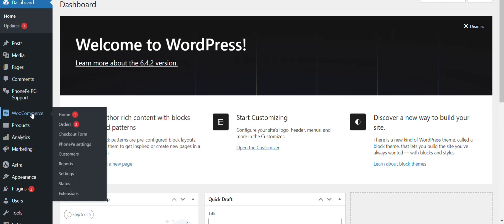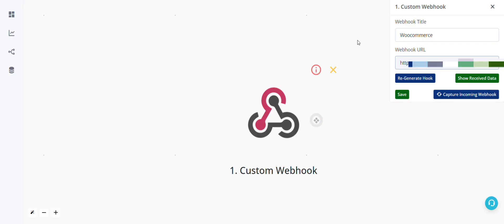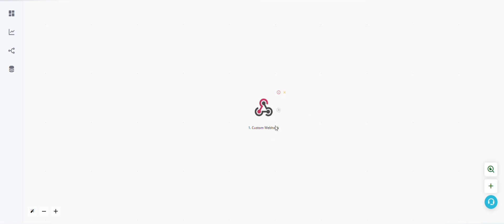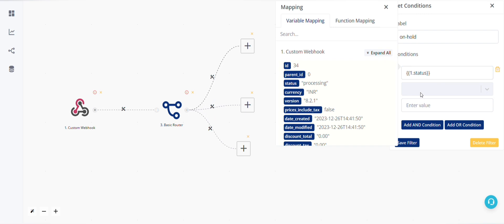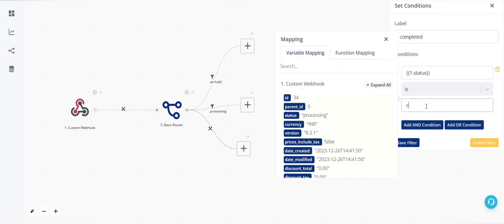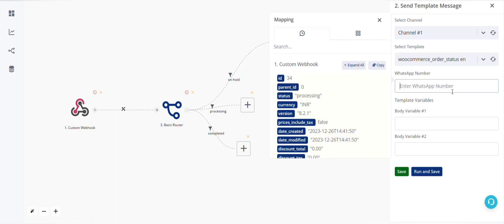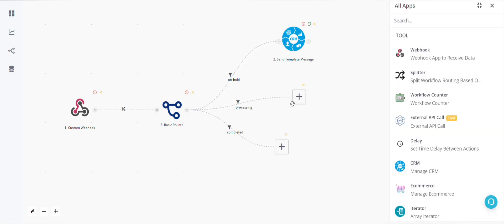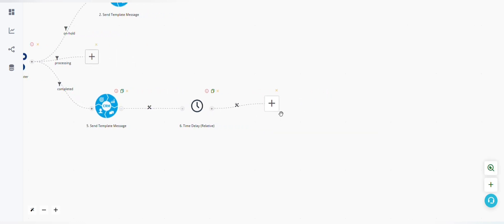How to send New Order Notifications and Status Update Notifications For WooCommerce Via WhatsApp ?